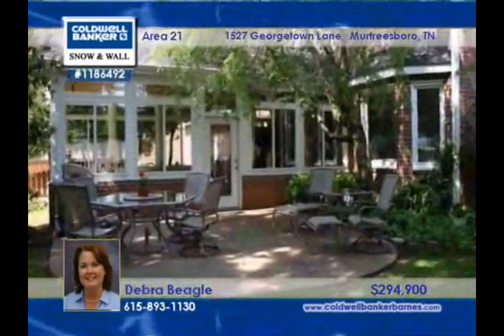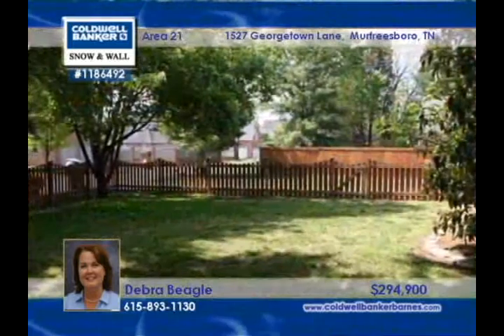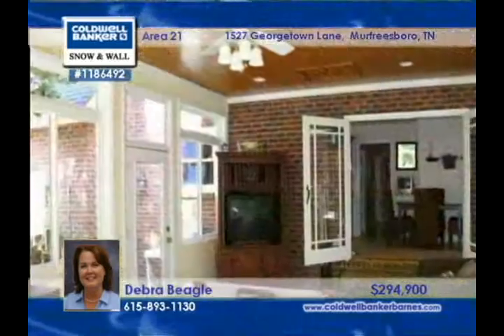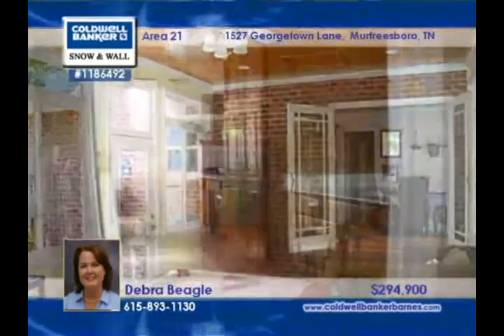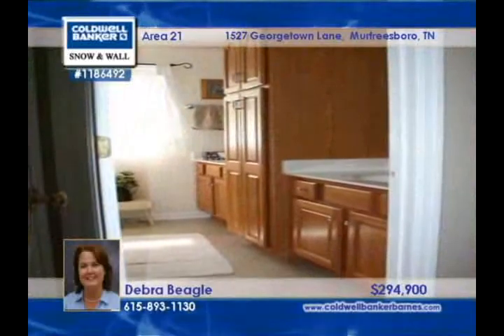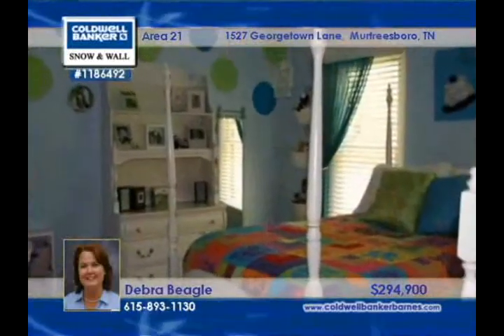Home for Sale in Murfreesboro, TN | $294,900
BEAUTIFUL HOME IN GEORGETOWN, ONE OF M'BORO'S FINEST NEIGHBORHOODS. LUSH GORGEOUS LANDSCAPING, UPDATED THRUOUT, GRANITE & STAINLESS APPLS. LOTS OF ROOM FOR FAMILY & ENTERTAINING INSIDE & OUT. HUGE FLORIDA ROOM, LAUNDRY, OFFICE & BONUS/5th BDR. GOLF COURSE

1186492